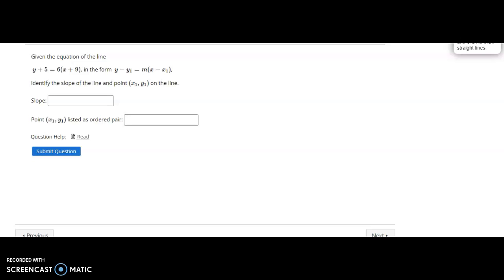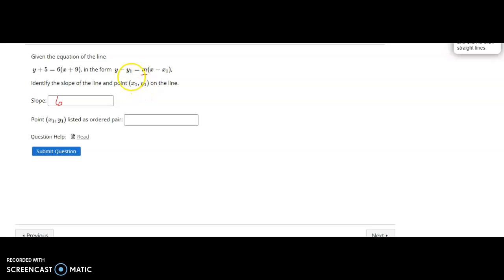Given Equation, Find Point and Slope